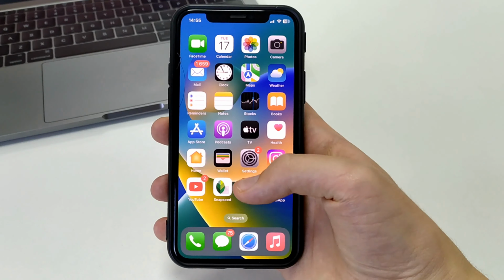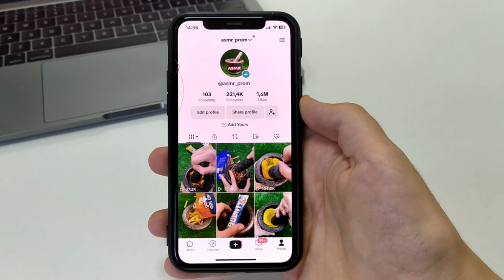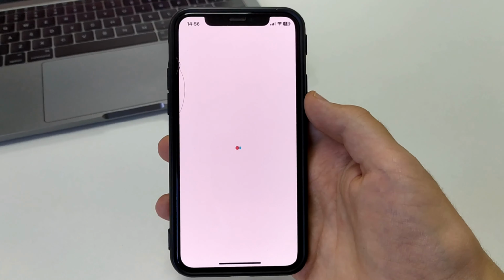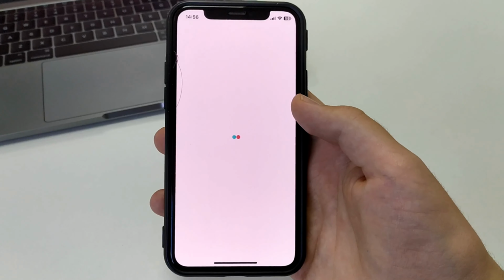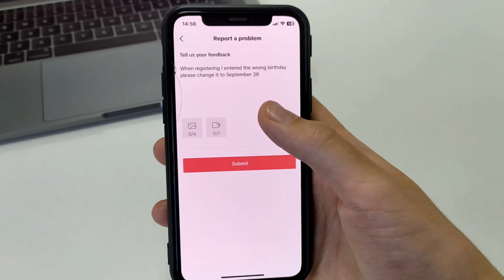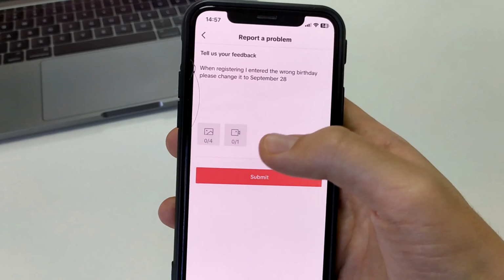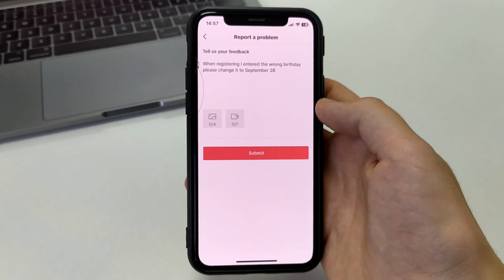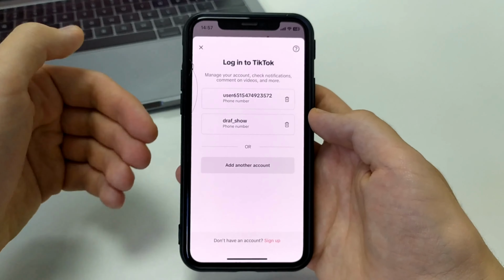How To Change Your Age on TikTok - Full Guide